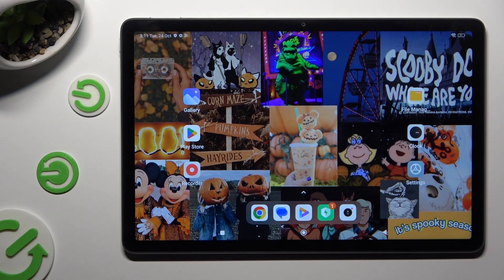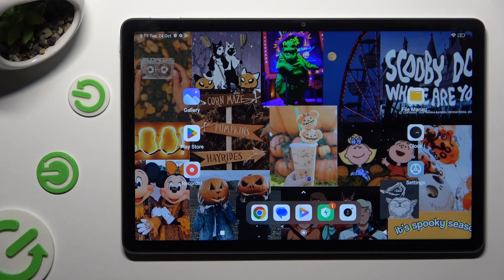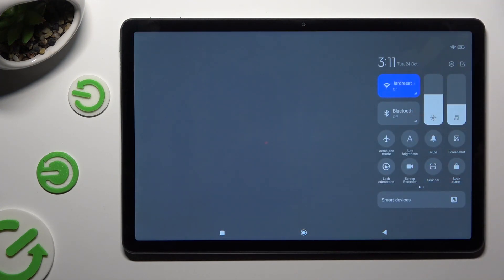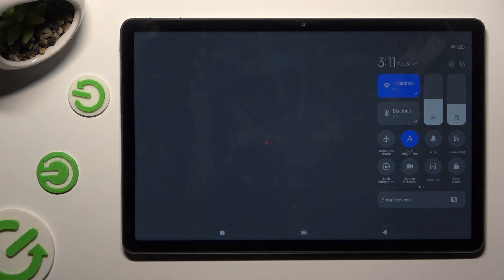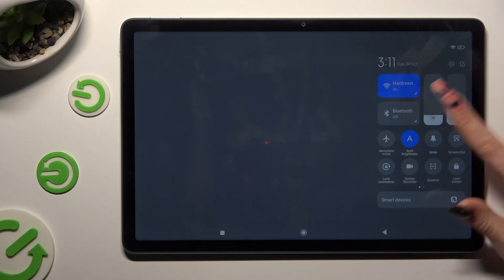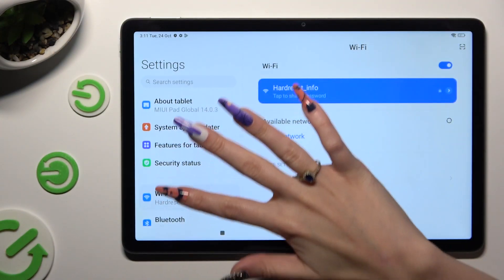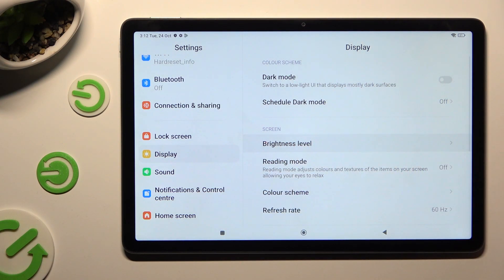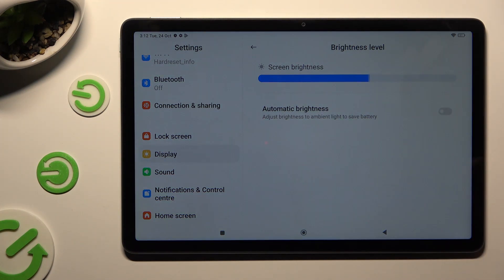How to Manage Adaptive Brightness of Redmi Pad SE – Disable Auto-Brightness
We can assist you if you're looking for a way to disable your screen's automatic brightness adjustment or quite the opposite you wish to try it!  Simply pick up your Redmi Pad SE and follow this tutorial's instructions to discover where the Adaptive Brightness feature is and how to use it successfully. Thus, let's get started right away!

How to Use Auto-Brightness in Redmi Pad SE? How to Enable Auto Brightness in Redmi Pad SE? How to Activate Auto Brightness in Redmi Pad SE? How to Switch On Auto Brightness in Redmi Pad SE?